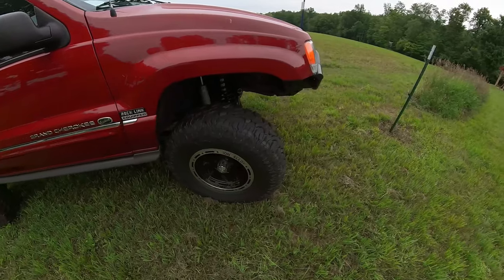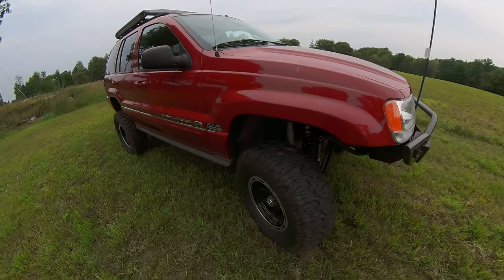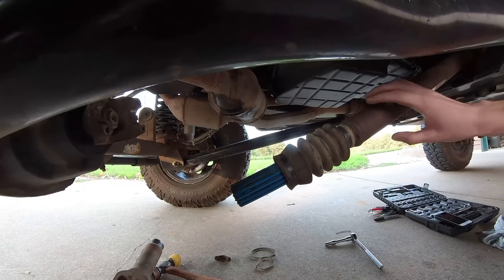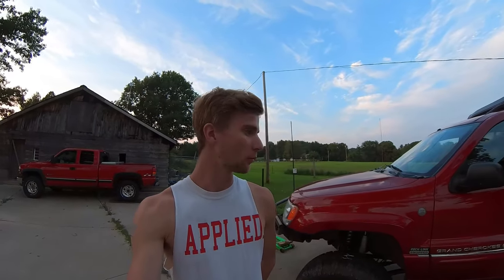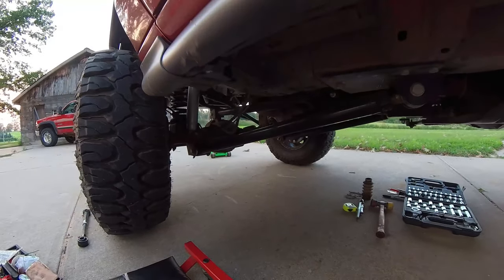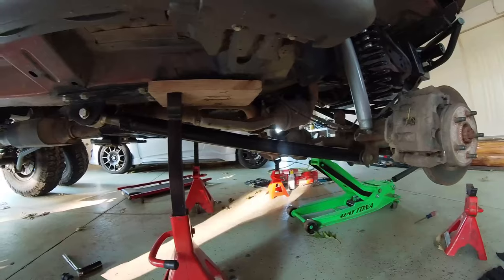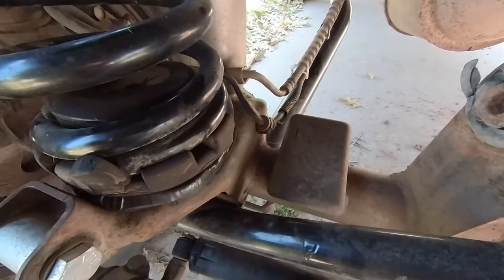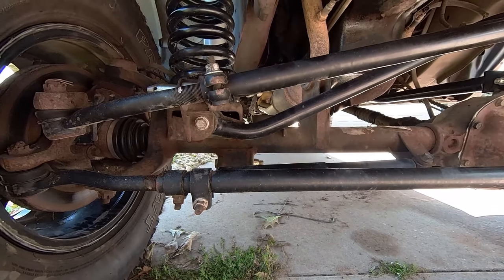Grand Cherokee WJ Wheelbase Stretch! How far can the stock driveline really go??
In this video, you'll see if its possible and what it takes to stretch the wheelbase on my 8" long arm Grand Cherokee WJ!  Is it possible to have 8 inches of lift AND stretch the front axle with a STOCK driveshaft?

- Hartes Metal Wheels